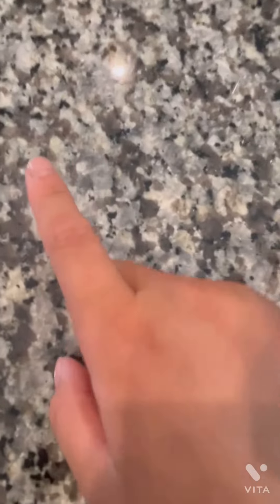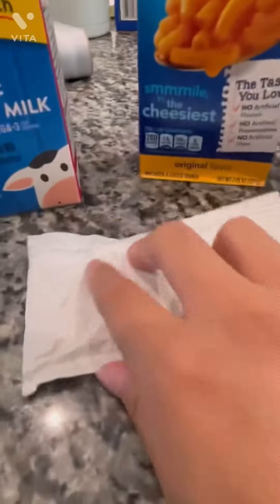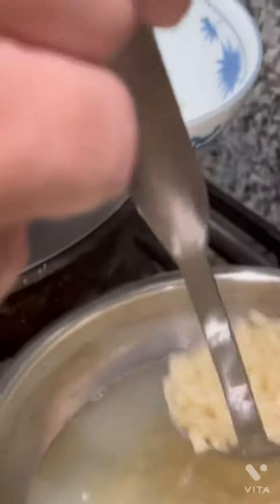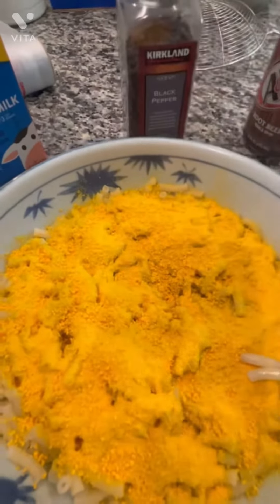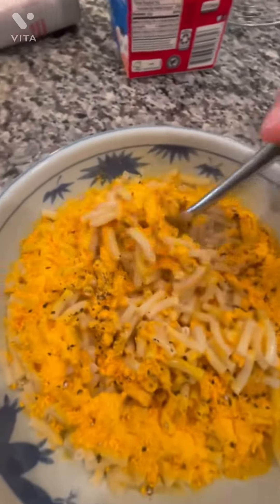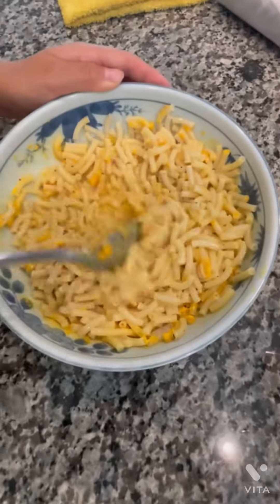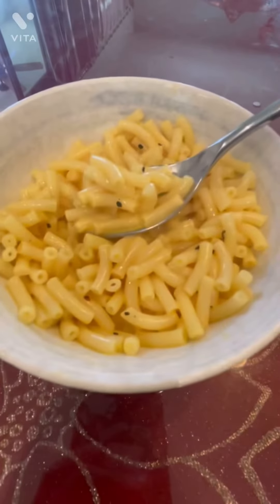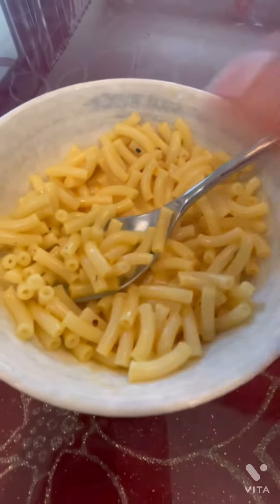Making Mac&Cheese the correct way!